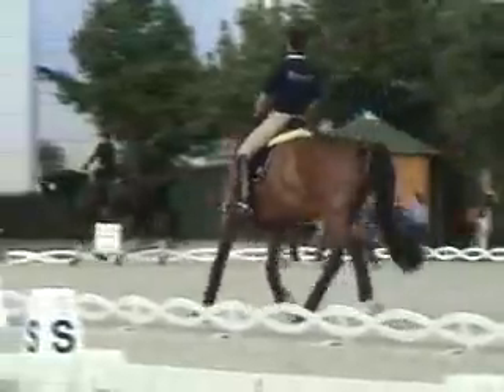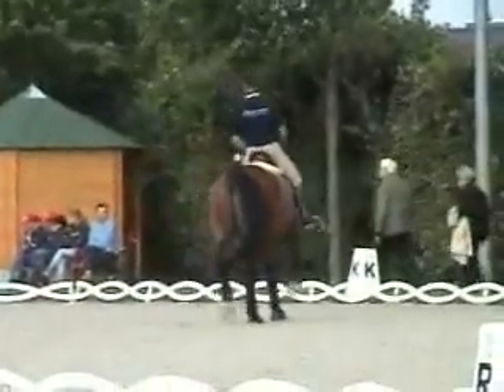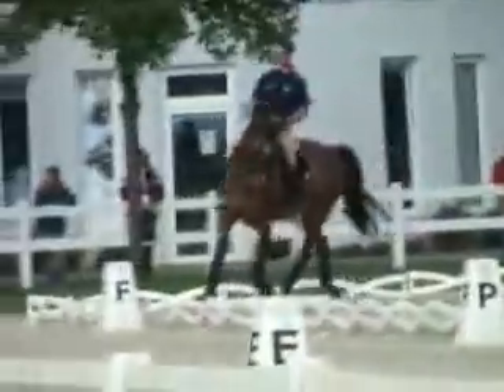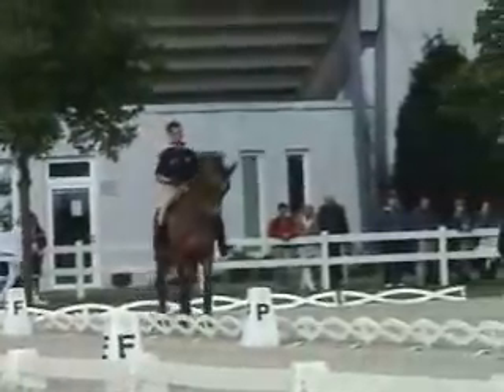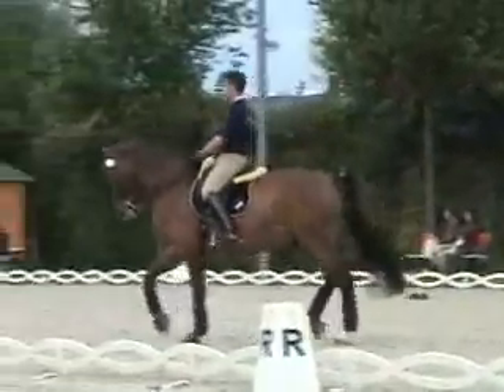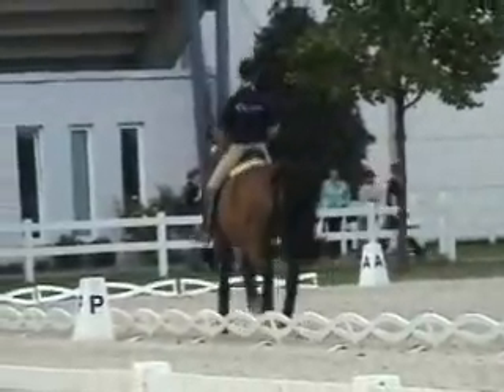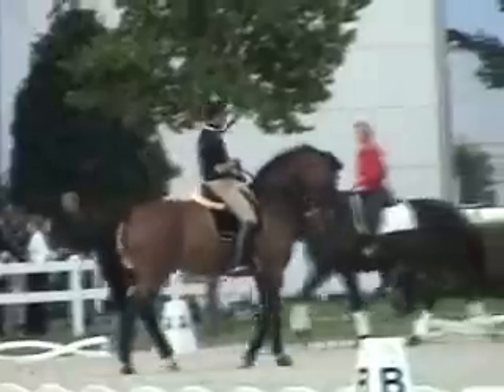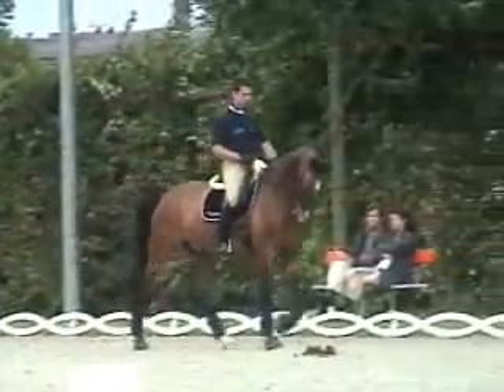Rider 4 WEG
Rider's name?  WEG 2006 Opening day, dressage warm up ring following the ceremony.